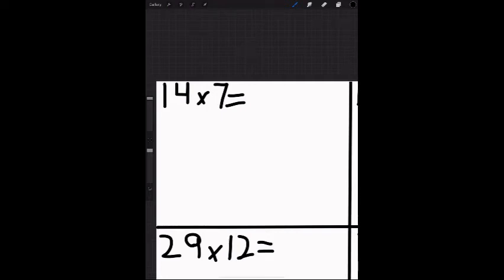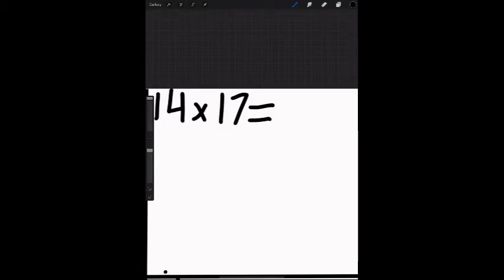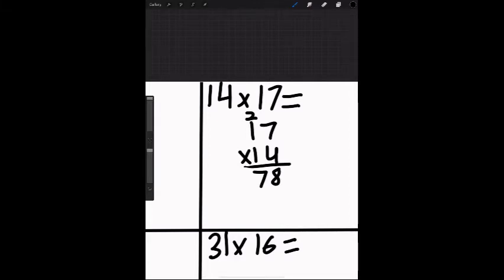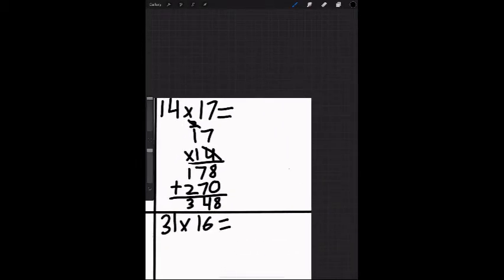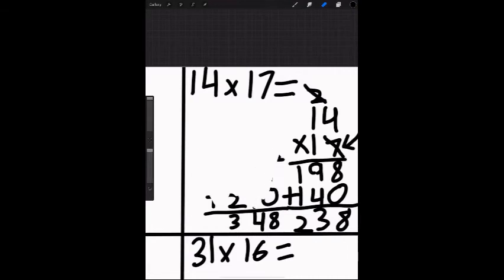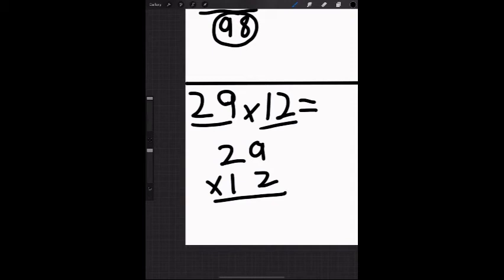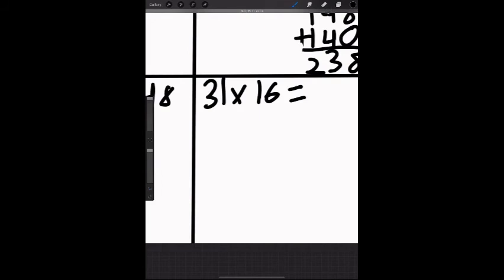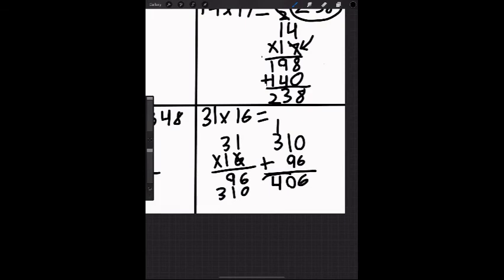Two Digit Multiplication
In this video, our Tutoring Teen, Enna, will explain how to multiply with two digit numbers.

For further help, or if you would like to make awesome videos like these, visit our